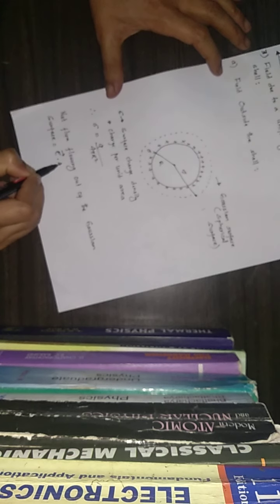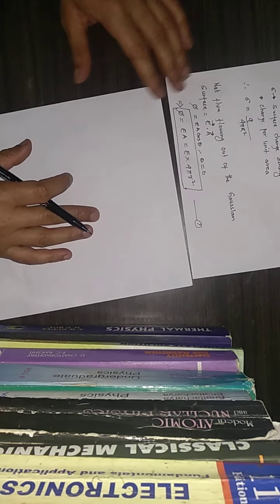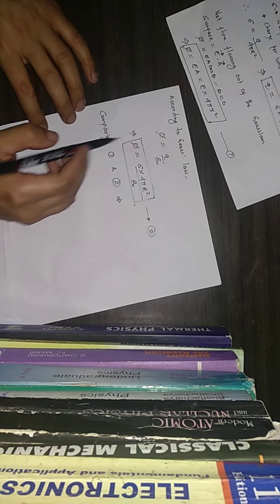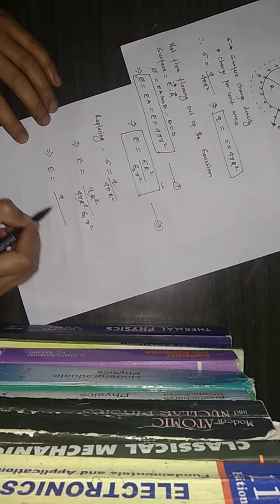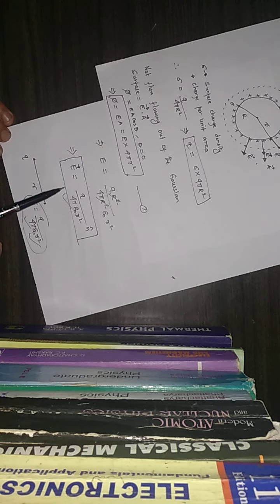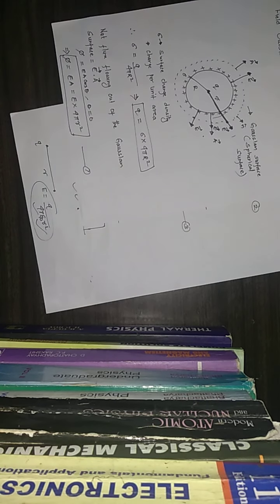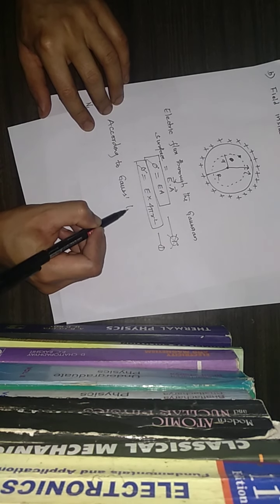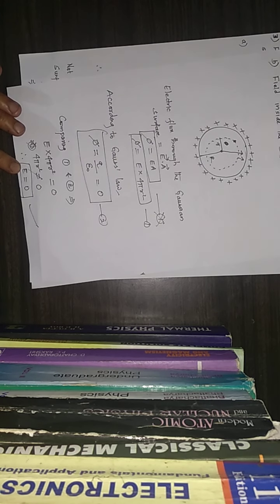Gauss' Law Application 3